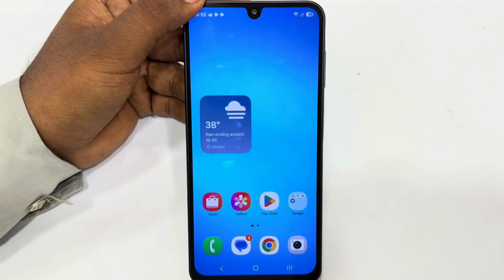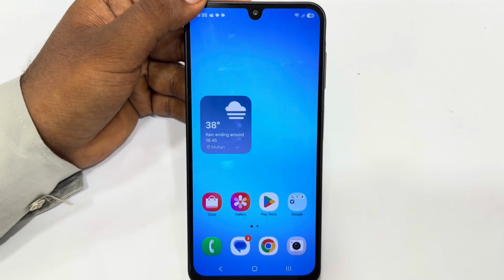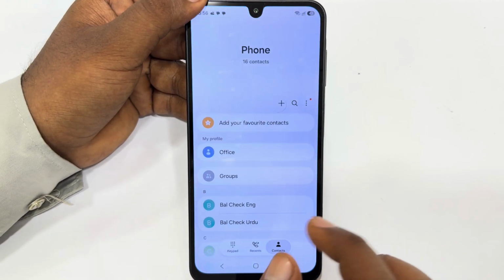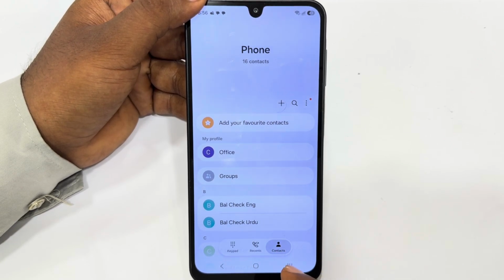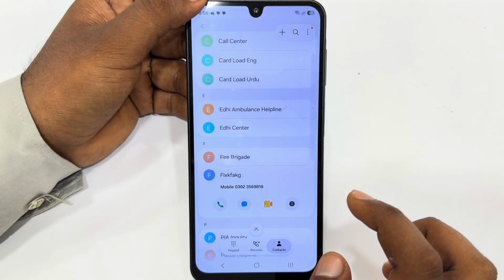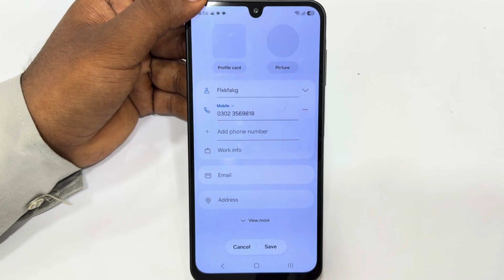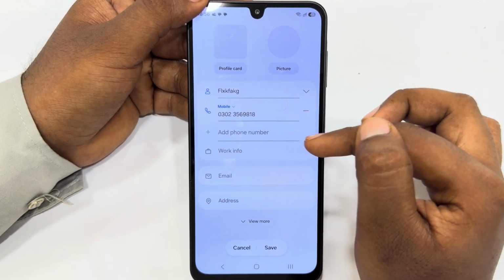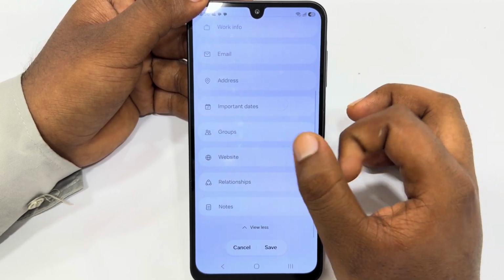Samsung Galaxy S26 Ultra Edit Contact Tutorial | Change Contact Details Easily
Learn how to edit a contact on the Samsung Galaxy S26 Ultra with this simple step-by-step tutorial.

📌 In this video:

How to open Contacts on Galaxy S26 Ultra
How to edit a saved contact
How to change phone numbers and names
How to add photos and additional details

Keeping your contacts updated helps you stay organized and makes calling, messaging, and sharing easier on your Samsung Galaxy S26 Ultra.

How to Edit a Contact on Samsung Galaxy S26 Ultra
Open the Contacts app.
Find and tap the contact you want to edit.
Tap the Edit icon (pencil ✏️).
Change the information you want:
Name
Phone number
Photo
Address or other details
Tap Save.
Another Method:
Open the Phone app.
Go to Contacts.
Select the contact.
Tap Edit.
Make your changes and tap Save.

Tip: If your contacts are synced with a Google or Samsung account, edits will also update across your connected devices.